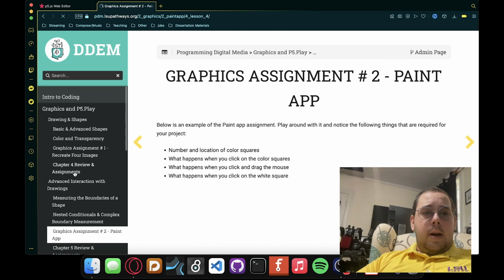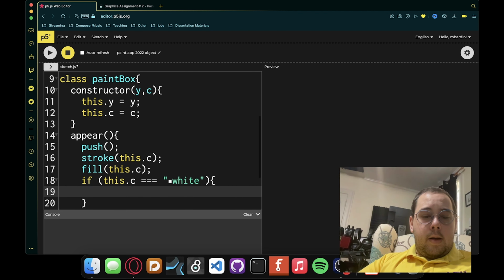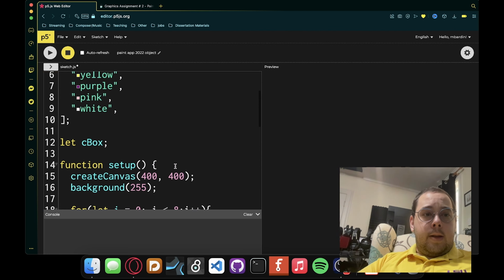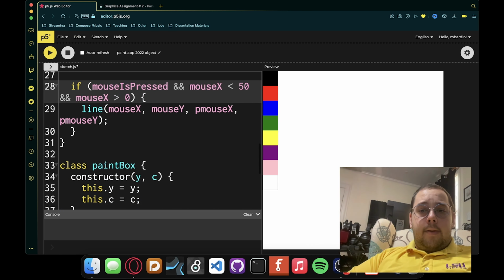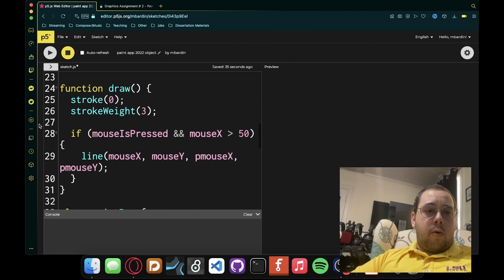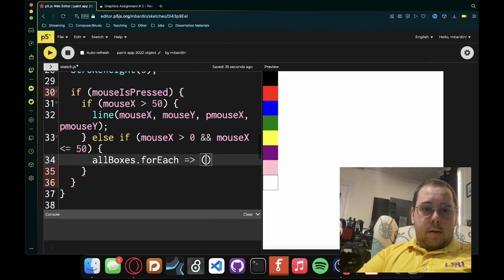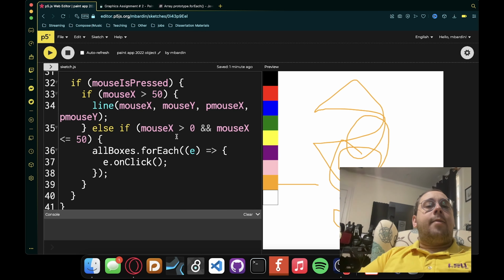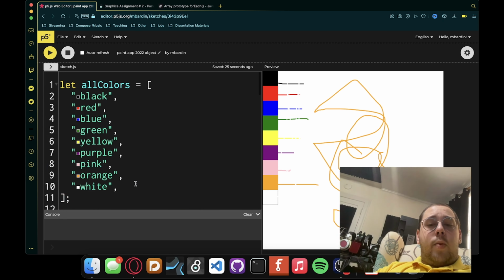Live Coding Paint.app()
This video is a live coding demo of me making the paint app project for my Programming Digital Media course. I do this utilizing almost all of the main coding elements discussed in the first unit of the course:
variables
conditionals
for loops
objects
classes
arrays

Following along with this video will result in you creating your own paint app. Because my students need to make it themselves, I will only be posting the textbook and array pages referenced in this video.